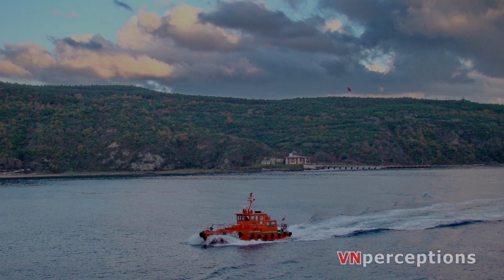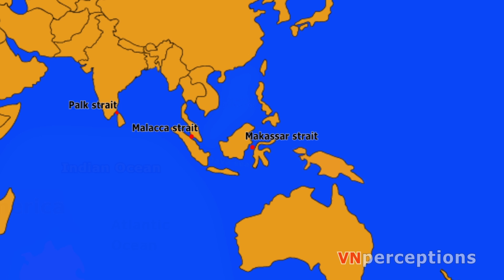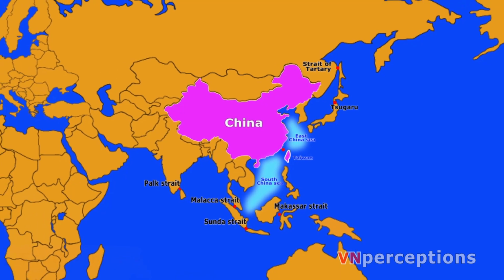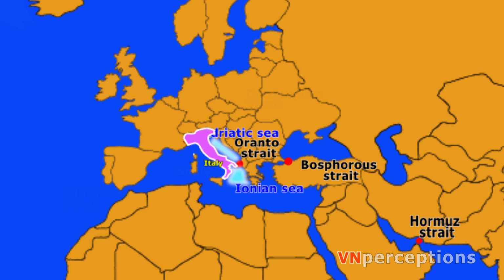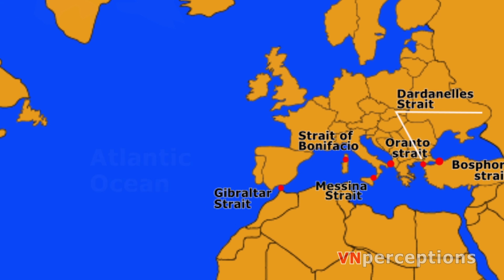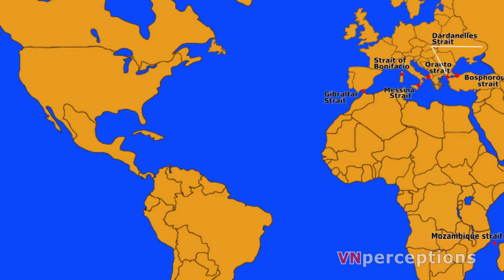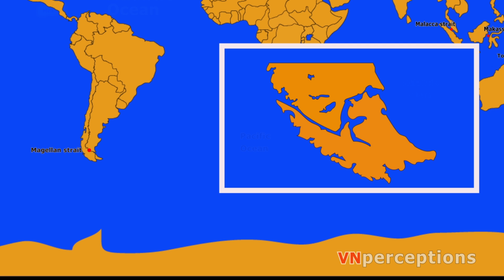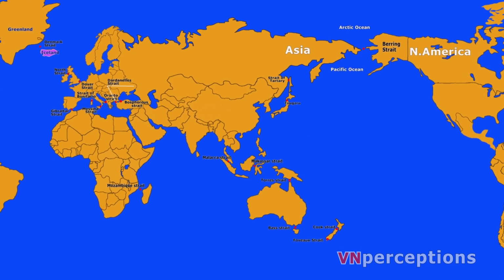Straits of the World